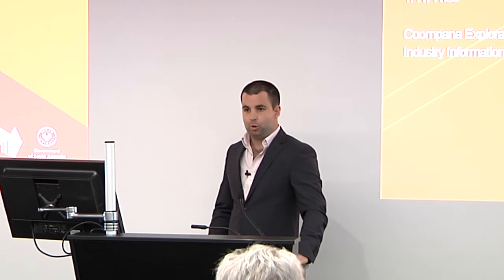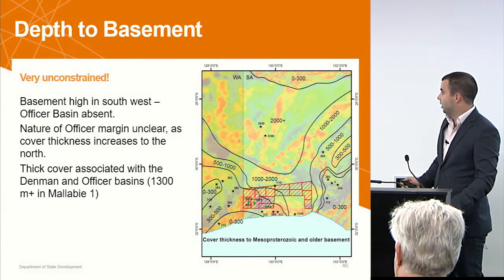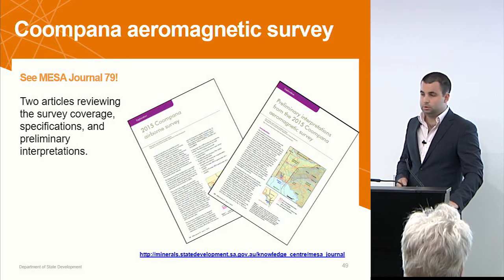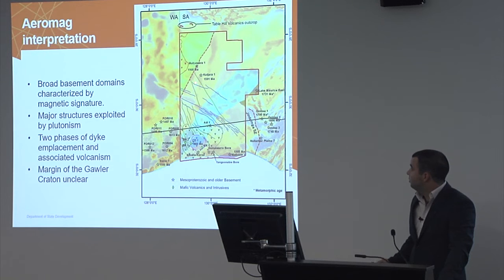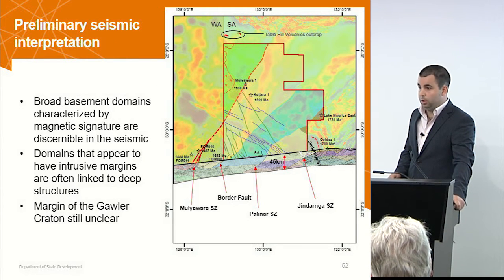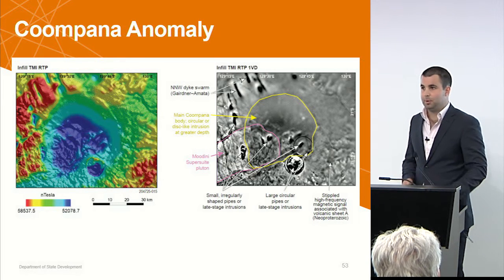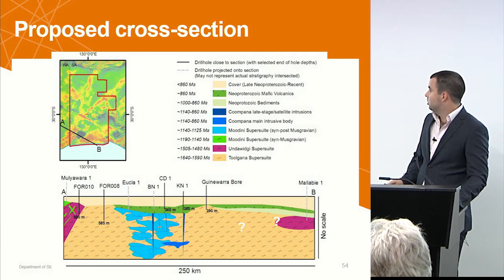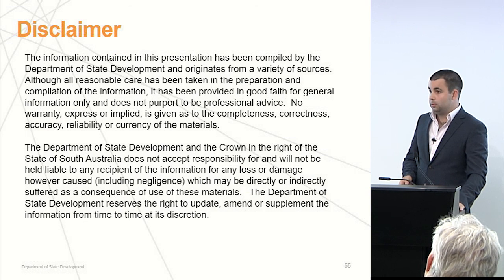Basement Geology and Aeromagnetic interpretation by Tom Wise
South Australia Coompana Exploration Release Areas information session